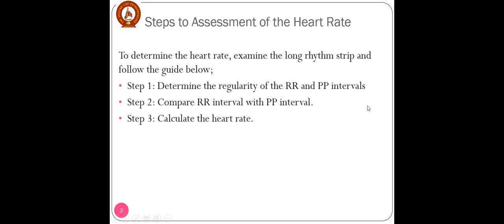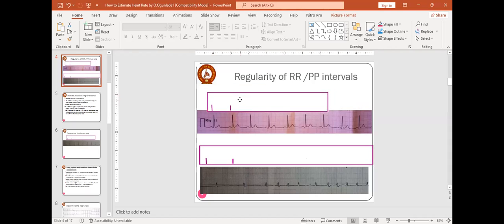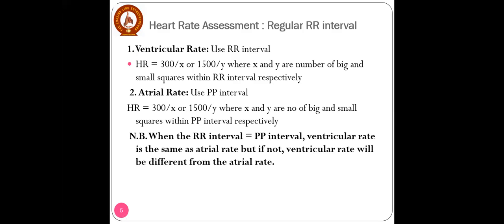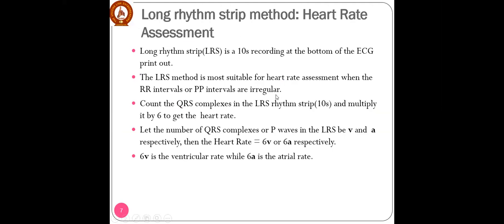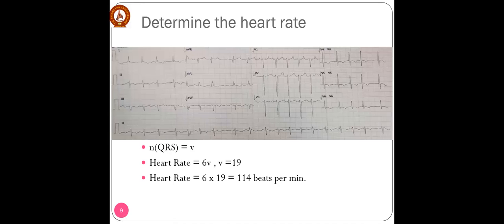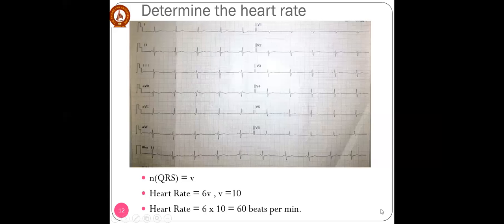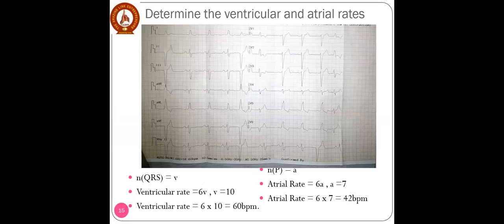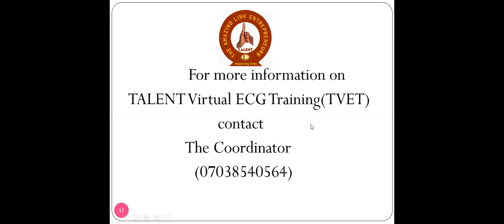Heart Rate Assessment by O.Ogunlade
Heart rate assessment from ECG